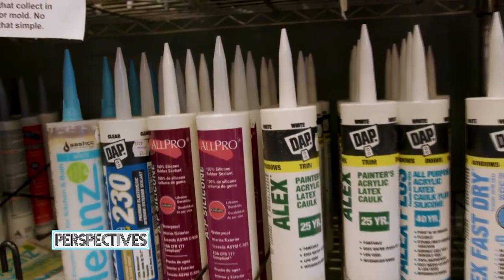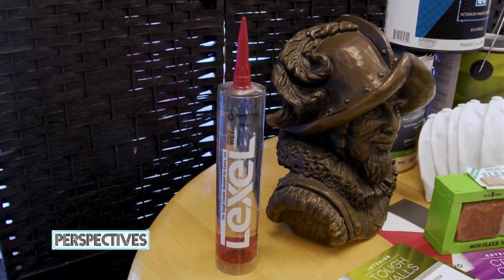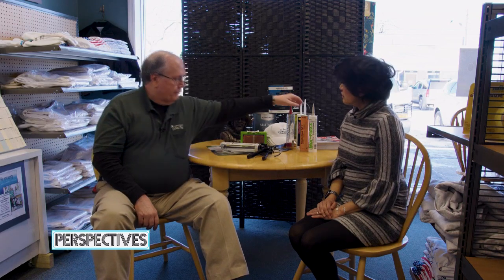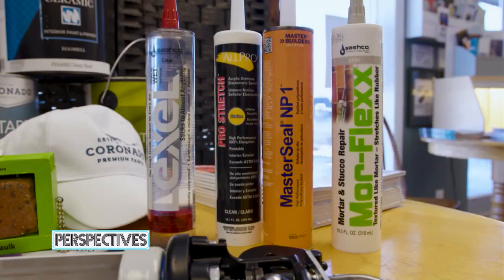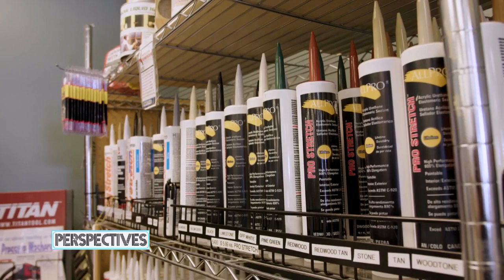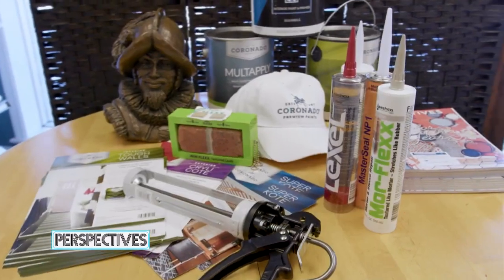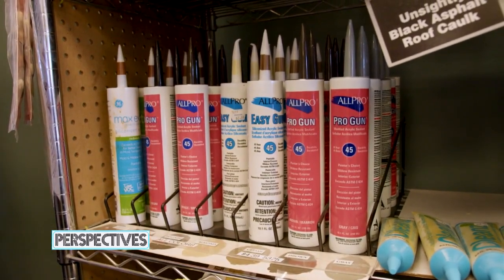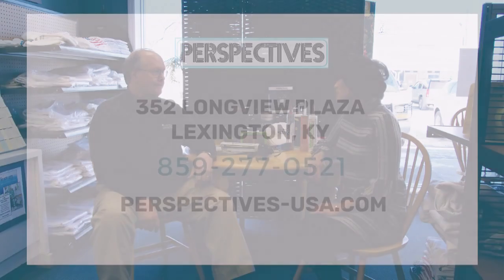020724 ATE Perspectives caulk